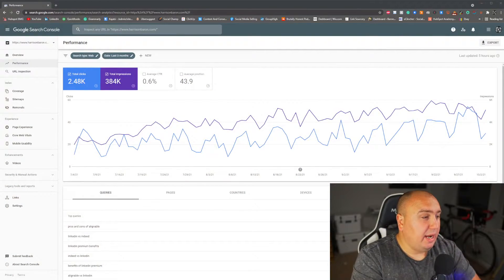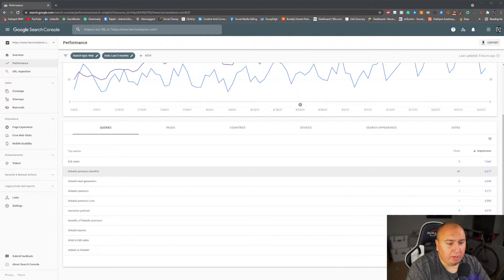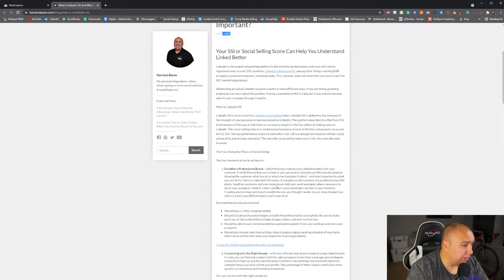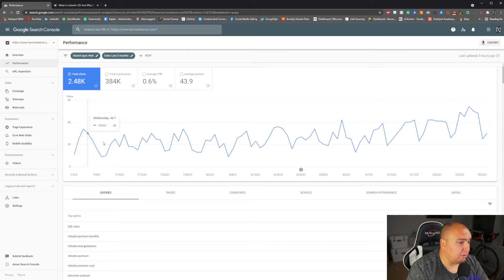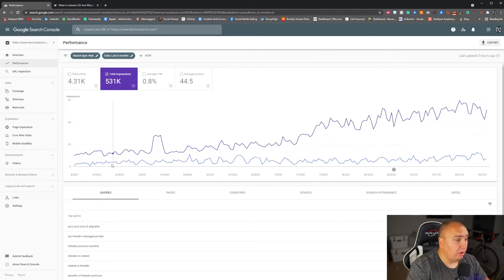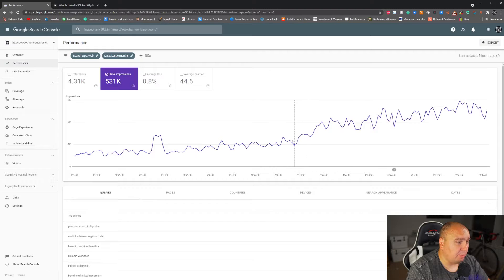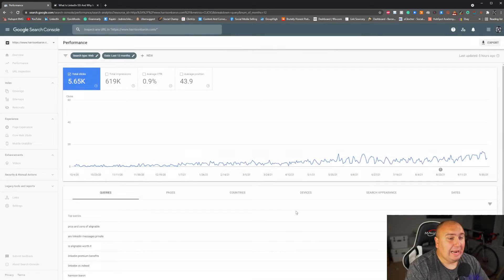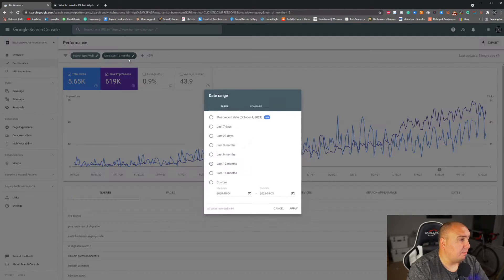The Painful Reality Of Starting & Brand New Website & What To Know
Starting a website from scratch is a daunting task. It can be a lot more difficult than you think, and it's a complete minefield, just waiting to explode on you. In this video, I will be going over what you need to know before starting a brand new website. These are some of the things that I wish I knew before I started my website. So, I'm going to do my best to give you the knowledge to avoid the pitfalls and to make it easier for you, so you can start your website with ease.

Equipment I Use:
Cam Link DSLR Webcam Adapter